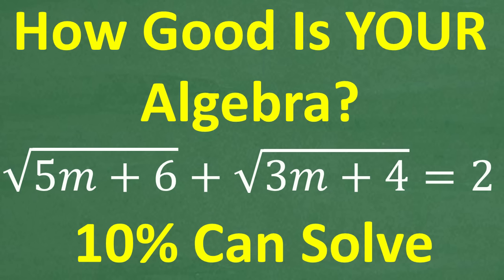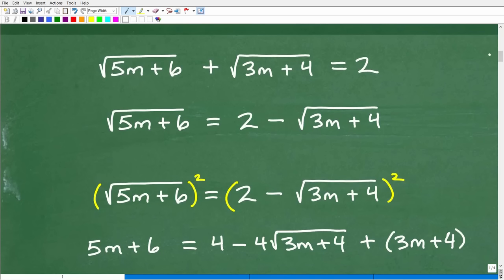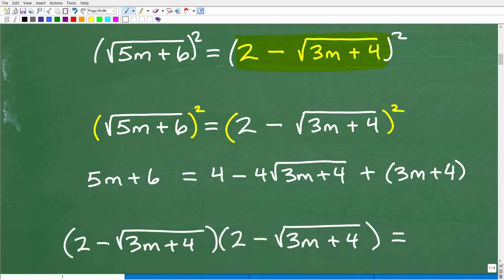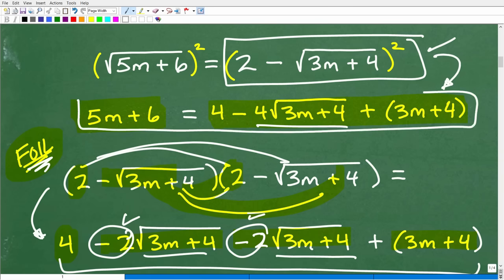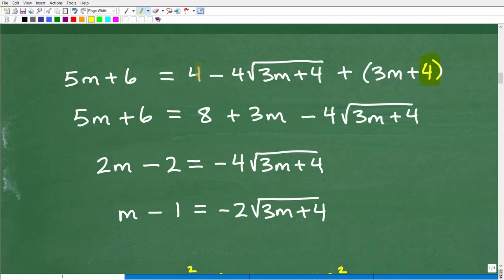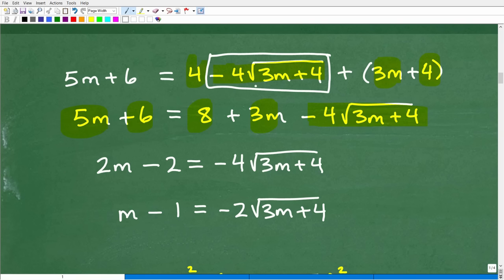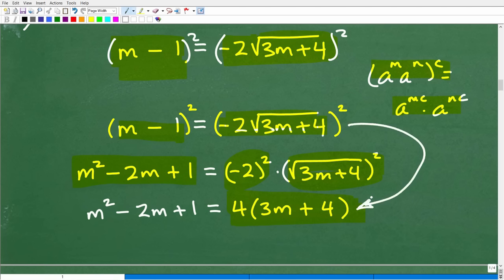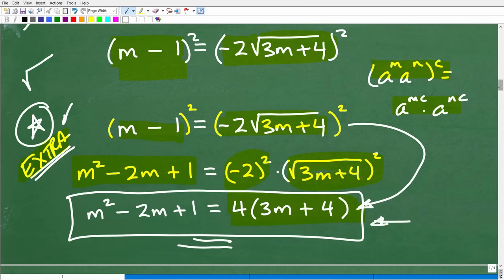This Square Root Equation Will STUMP 90% of Students!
Learn how to solve radical equations with two square roots in this step-by-step algebra tutorial!
In this lesson, we’ll solve: square root (5m + 6) + square root (3m + 4) = 2
You’ll discover:
✅ How to isolate radicals before squaring
✅ Avoiding extraneous solutions
✅ Tips for solving radical equations quickly and correctly
Perfect for:
• High school & college algebra students
• SAT, ACT, GED, or math placement prep
• Anyone who wants to master radical equations!

• HOMESCHOOL MATH
• COLLEGE MATH